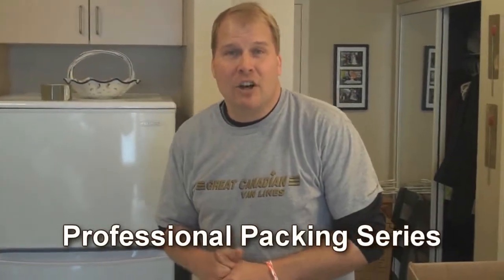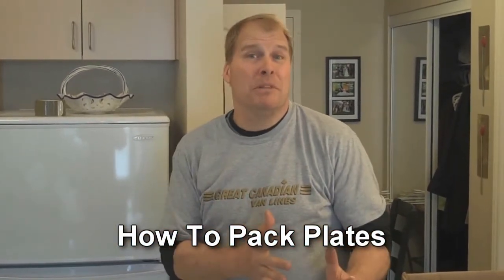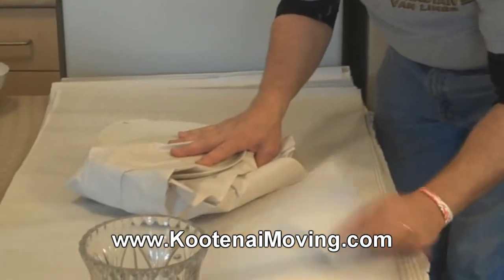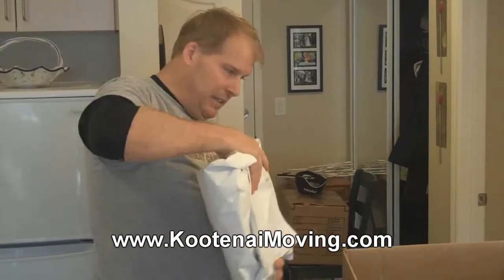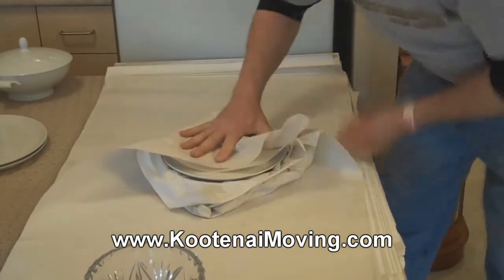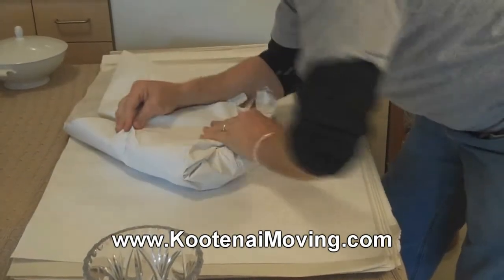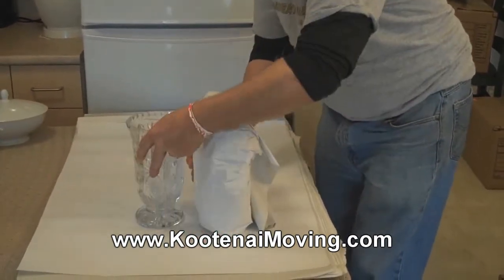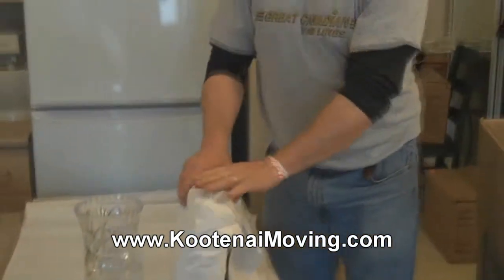How To Pack Plates - Video 11 of 16 - Kootenai Storage and Relocation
- We are a Kootenay moving company based in Nelson, British Columbia. We will demonstrate how to pack your household items in a total of 16 video clips.

#01 - How to tape boxes
#02 - How to pack a dresser
#03 - How to pack a closet
#04 - How to pack a waredrobe box
#05 - How to pack lamp shades
#06 - How to pack dried flower arrangements
#07 - How to pack a cabinet
#08 - How to pack a china plate
#09 - How to close up a box
#10 - How to pack dishes
#11 - How to pack plates
#12 - How to pack platters
#13 - How to pack stemware
#14 - How to pack bowls with lids
#15 - How to pack fragile pieces
#16 - How to pack a fragile tea set

Kootenai Storage and Relocation

602 10th Street
Nelson, BC
V1L 3C8

#04 - How to pack a waredrobe
#05 - How to pack lamp
#06 - How to pack dried flower
#08 - How to pack a china

602 10th Street
Nelson, BC
V1L 3C8